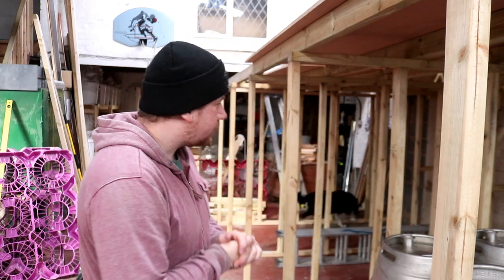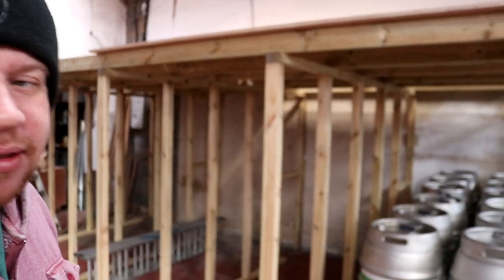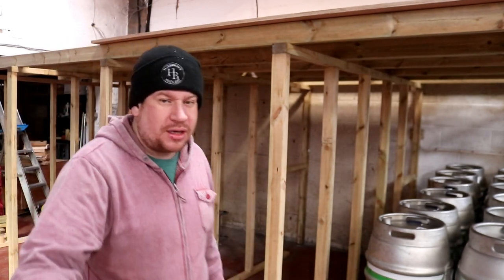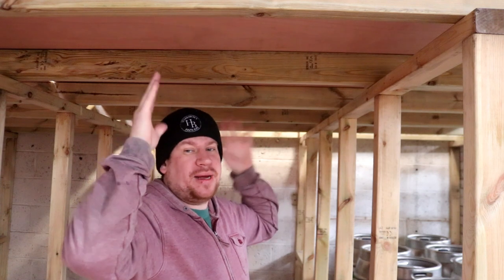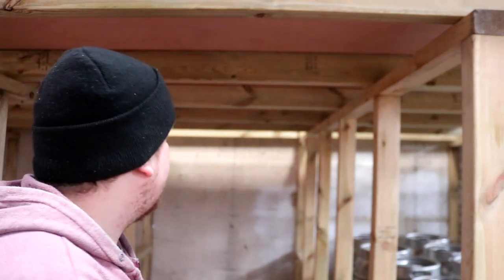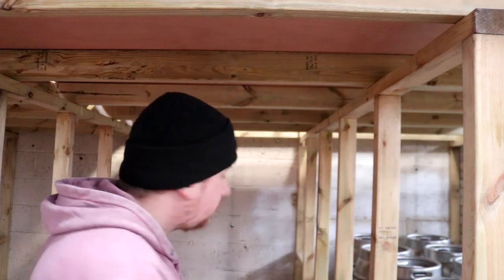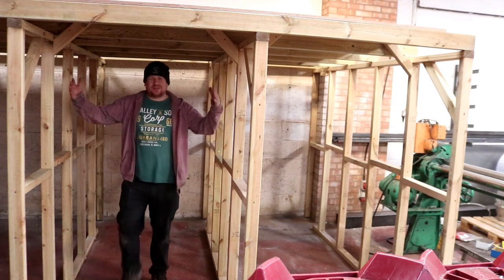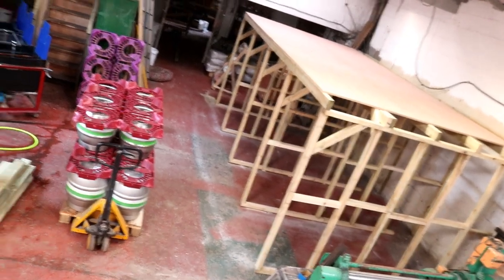TRAIN IS CANCELLED